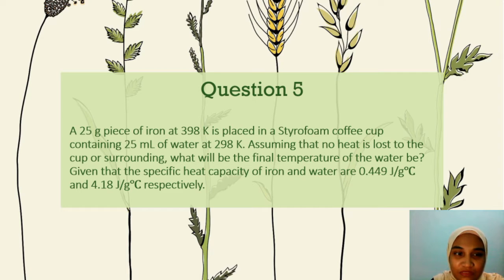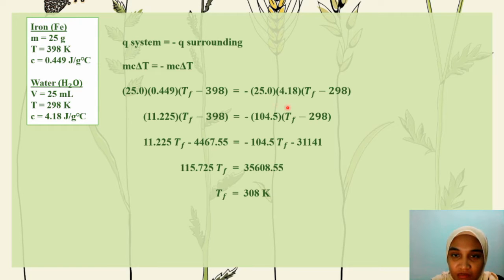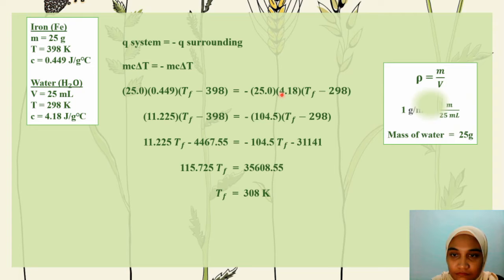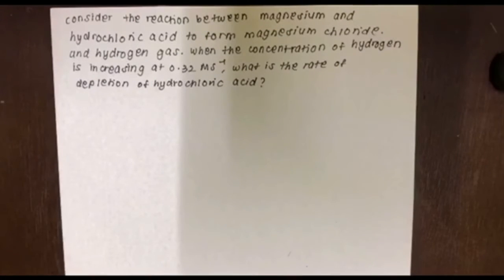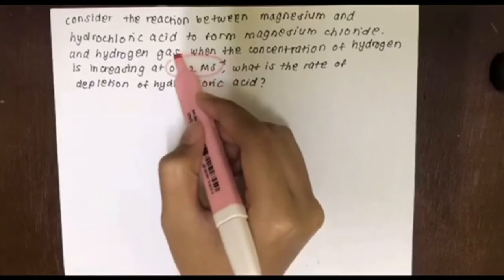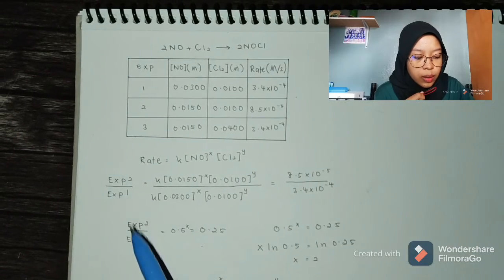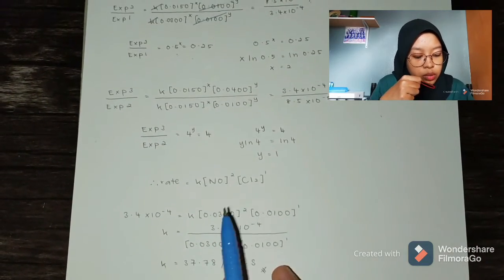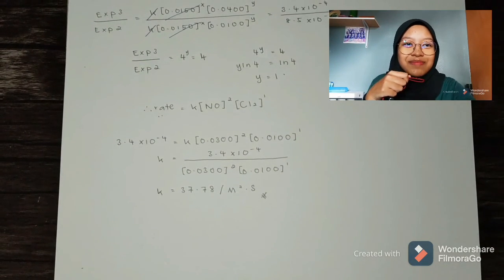Video Assignment Chemistry (Group 5) || Part 2